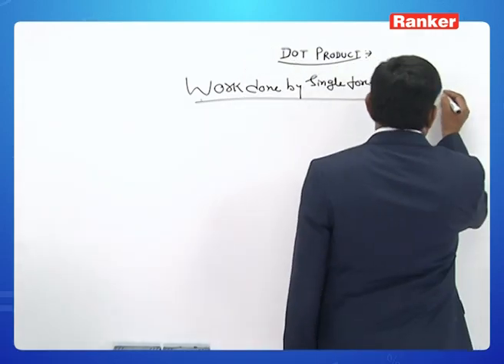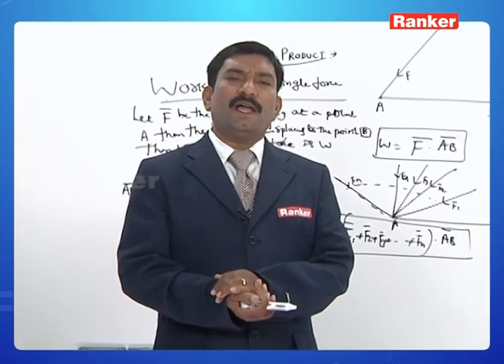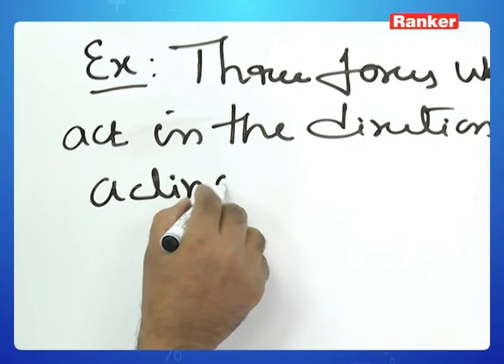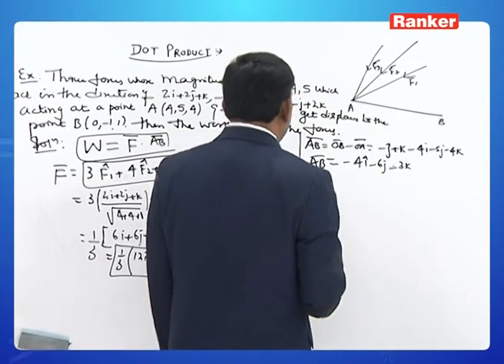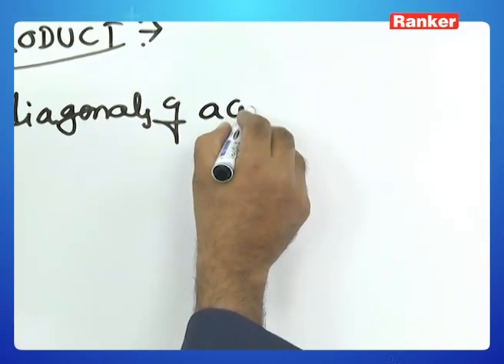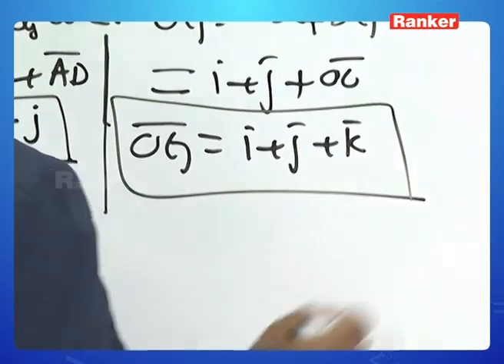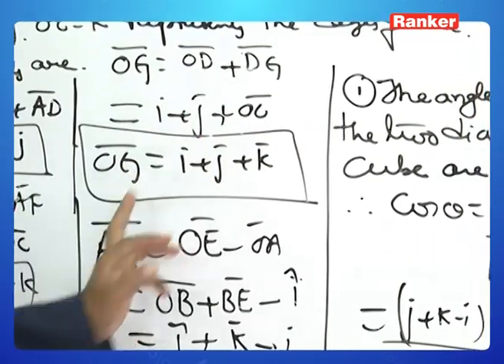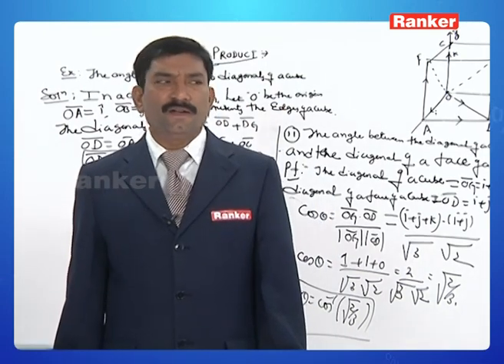Vectors, Mathematics by Dr.B.Sampath Kumar sir | Dot Product Part 5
In this video Vectors (Dot Product) related to mathematics is explained by Dr.B.Sampath Kumar sir which are best videos for the preparation.

Rankers Learning
Street No:12, Himayath Nagar,
Hyderabad - 500029